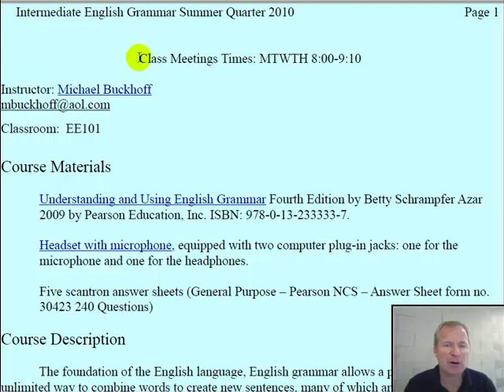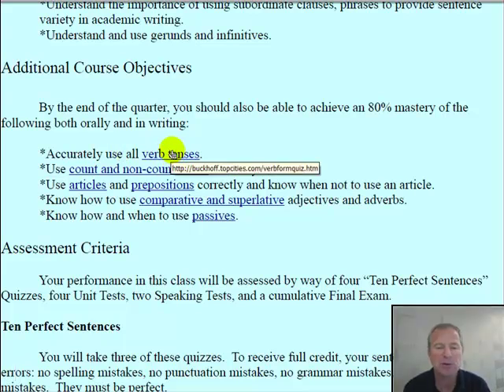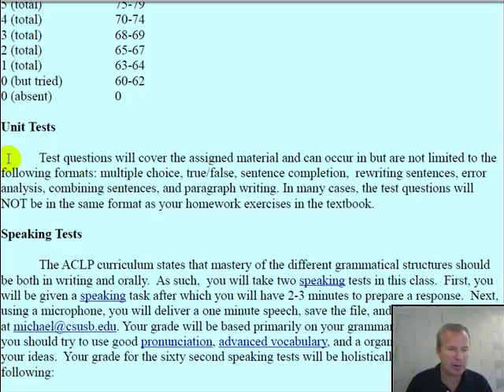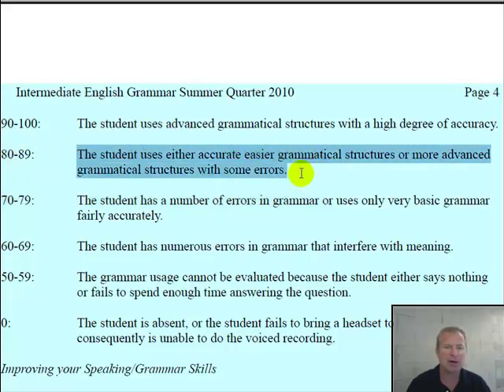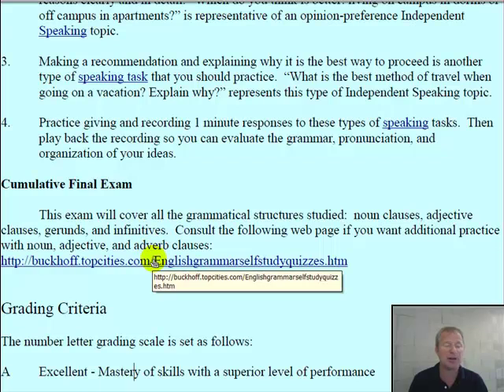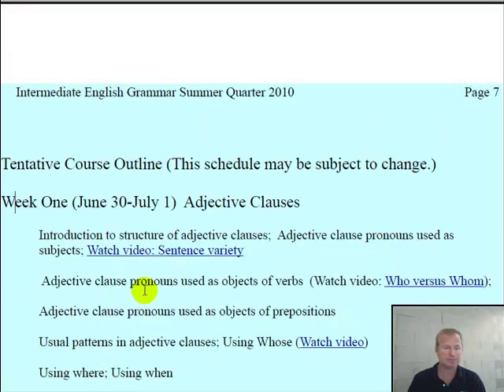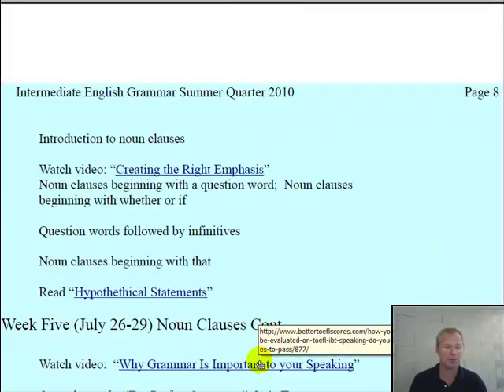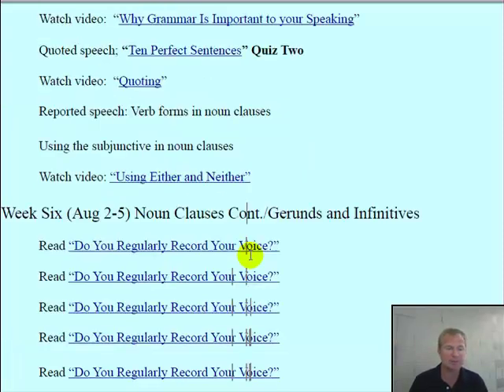English Grammar Syllabus for Intermediate Level ESL Students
This video explains the contents of Michael Buckhoff's syllabus for his English Grammar students.  If you want to pass the TOEFL iBT, you can also become one of Michael's students by beginning his S.T.E.A.L.T.H. Program, the 7 Step System to Pass the TOEFL iBT.  Better TOEFL Scores: Helping students pass the TOEFL one lesson at a time!